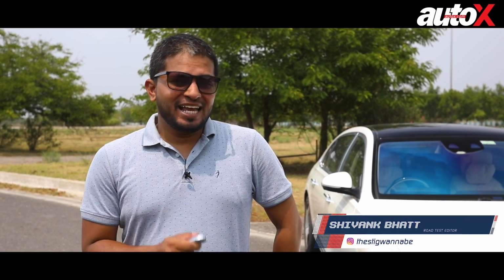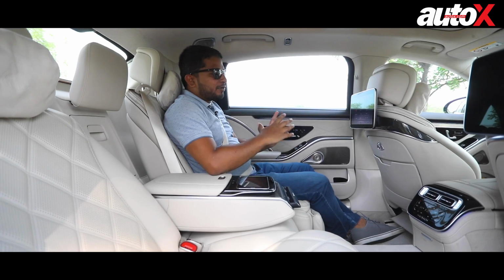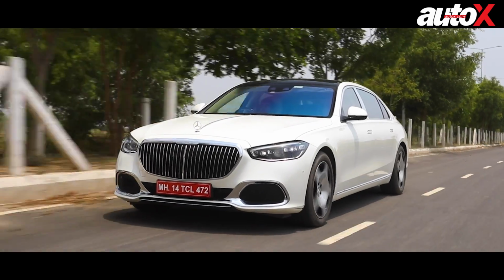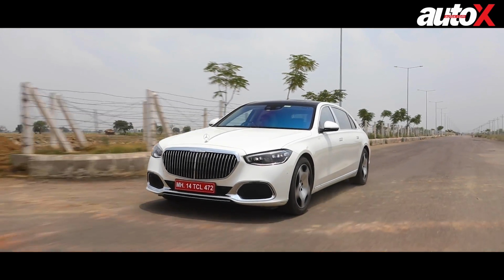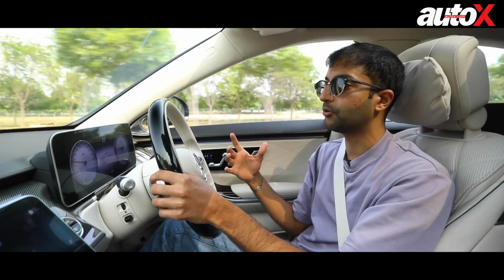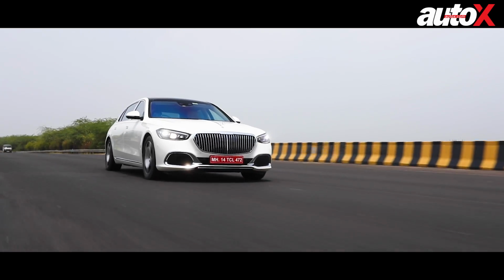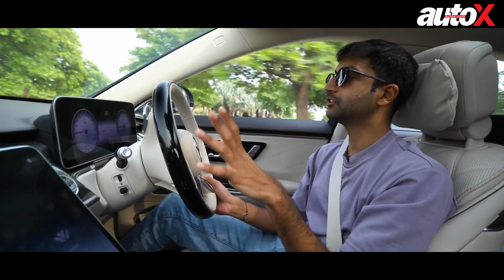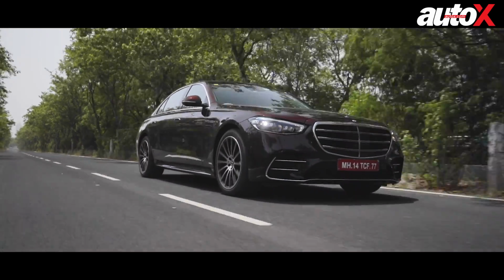2022 Mercedes Maybach S580 Detailed Review | The Ultimate Luxury Car | autoX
If the Mercedes Benz S Class isn’t quite luxe enough for you, then the 2022 Maybach S580 is what you should be looking at. With swathes of leather everywhere, high quality trim, cutting edge technology and a stonking bi-turbo V8 under the hood, the Mercedes Maybach S580 2022 is all the car you’ll ever need. Watch our review to find out what it’s like!

Presenter: Karan Singh and Shivank Bhatt
Cinematographer: Sunil Chauhan
Editor: Sumit Kumar